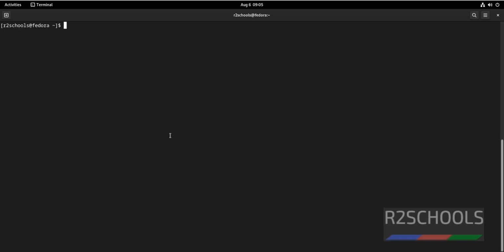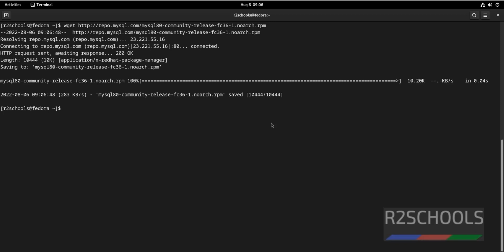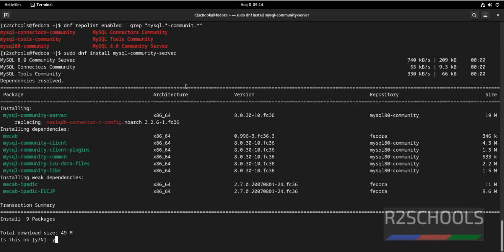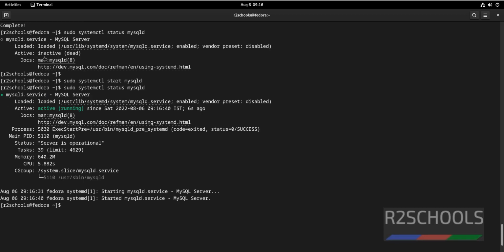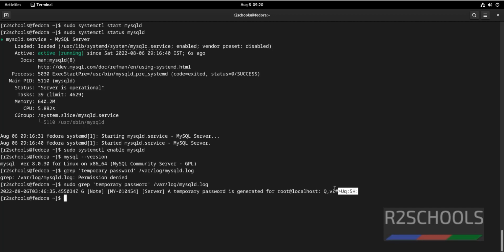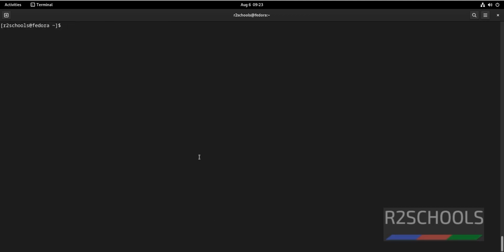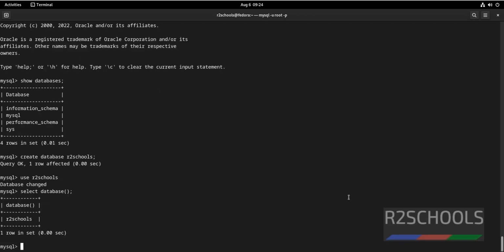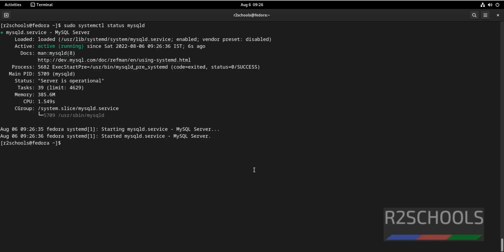37. MySQL DBA: How to install MySQL 8 on Fedora 36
mysql mysqltutorials mysqlinstallonfedora In this video, we will see How to install MySQL 8 on Fedora 36.

List of the commands executed in this video are given below.

sudo dnf localinstall mysql80-community-release-el36-1.noarch.rpm
dnf repolist enabled | grep "mysql.*-community.*"
sudo dnf install mysql-community-server
sudo systemctl status mysqld
sudo service mysqld status
mysql --version
grep 'temporary password' /var/log/mysqld.log
sudo grep 'temporary password' /var/log/mysqld.log
mysql_secure_installation

How to install MySQL 8 on Fedora Linux 36,